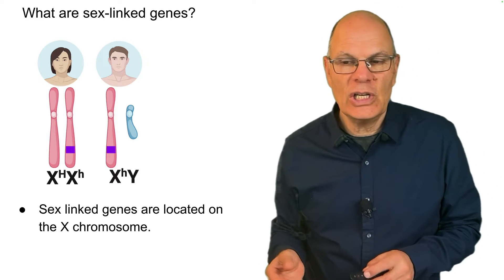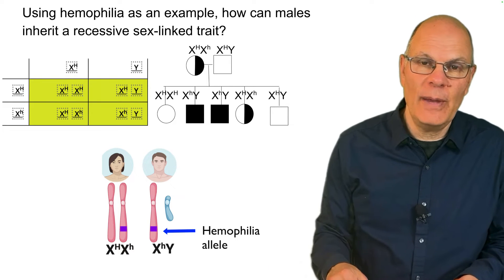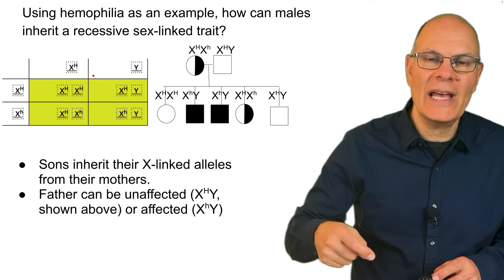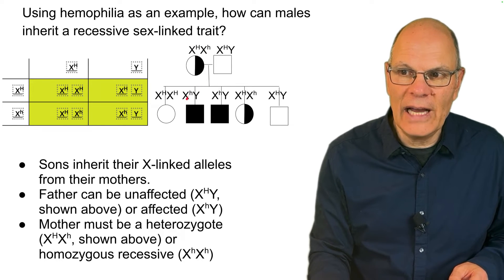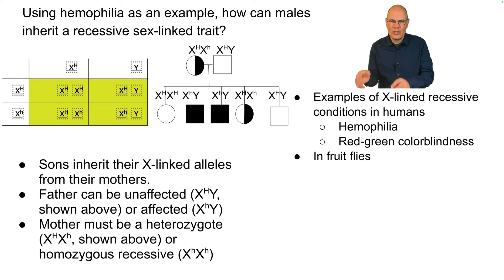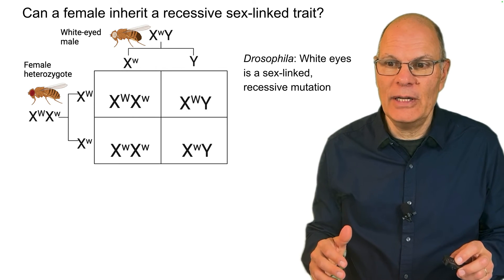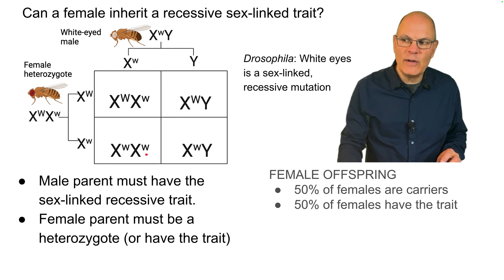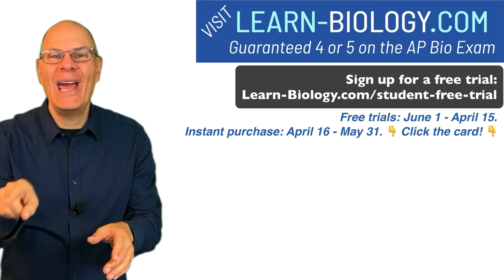Why *Sex-Linked* Alleles Are So Freakin' Cool!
Get the Biomania AP Bio App

In this lesson, designed to prepare you for the AP Bio exam and for an AP Bio Unit 5 test, you'll learn about sex linked alleles, and how they're passed from parents to offspring.

Video Outline
00:00 Introduction
00:26 What are sex-linked alleles?
01:01 How can males inherit a recessivesex linked trait?
03:56 Your path to success in AP Biology
04:21 How females can inherit a recessive sex-lined trait.